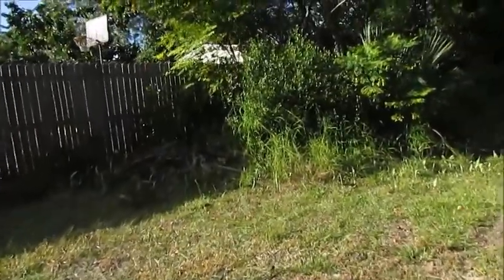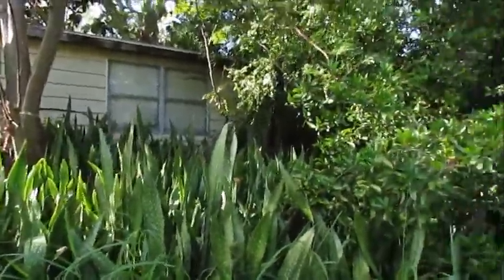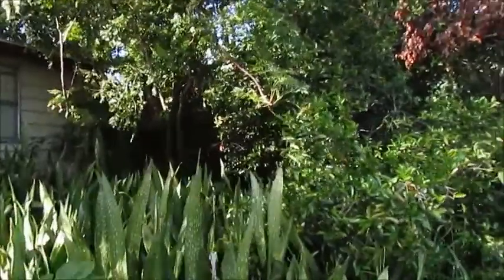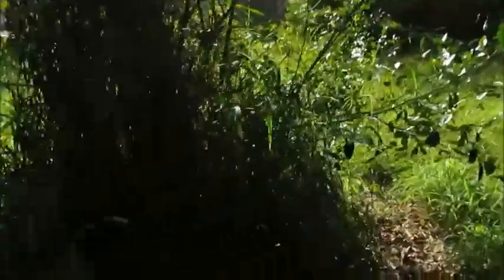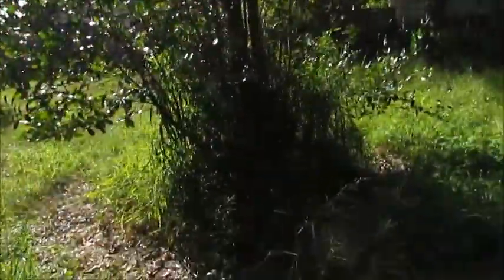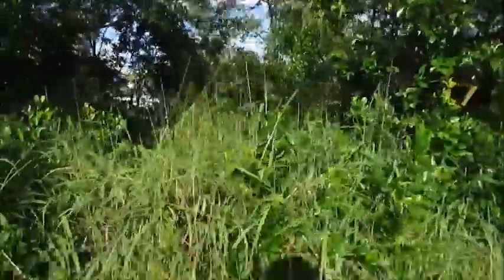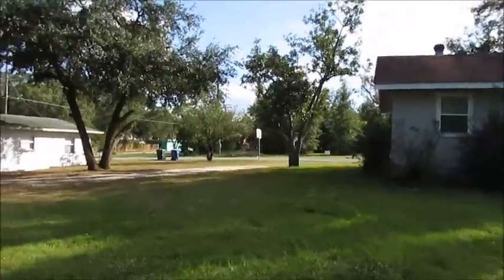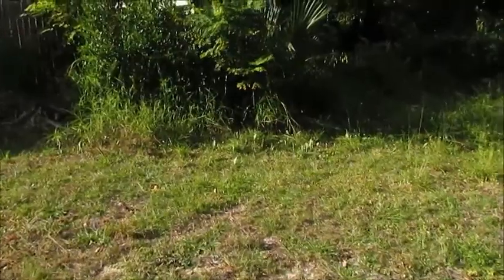Backyard Project Part 1 "Removing Tree"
In this video I tell you what I plan on doing in my backyard. This video was filmed on 12/6/2017. My plans for my backyard are to remove all the heavy brush and trees from the back half of the property and put up a fence. This is part one of many videos to come in the near future. This video mainly focus on removing a tree stump.